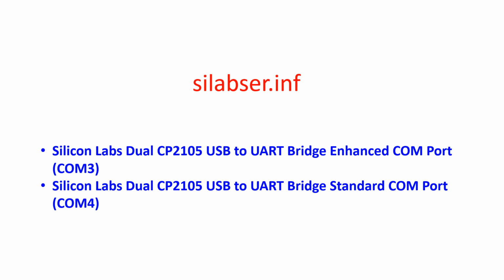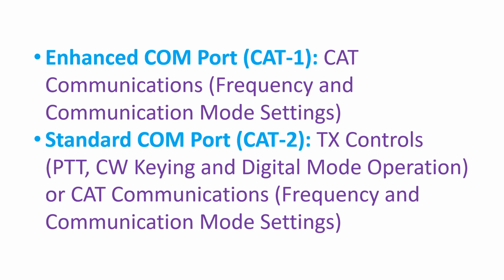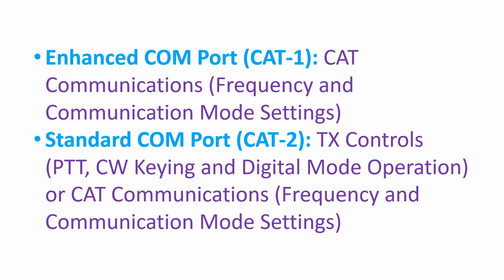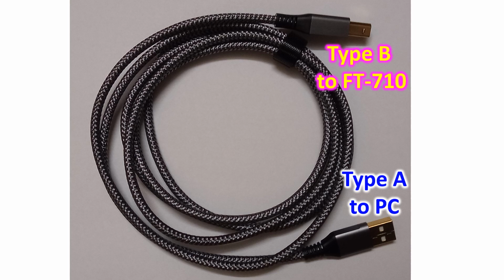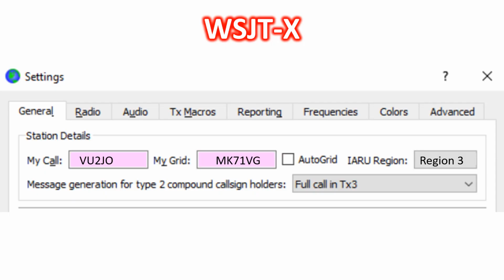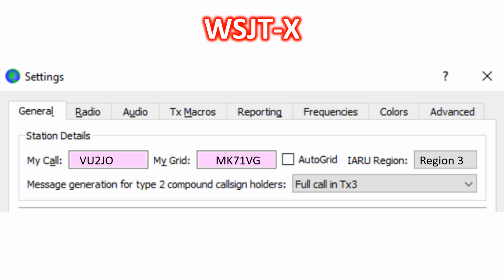Trying Out WSJT-X: Part 1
WSJT-X is an extended version of Weak Signal communication by K1JT, currently an open source program for amateur radio. Downloaded Version 2.6.1, 64-bit and installed it in my refurbished laptop running Windows 10. Although Windows had shown an option for upgrade to 11, I did not go for it immediately as I was not sure whether WSJT-X will work on Windows 11. Might try that upgrade later after I familiarize myself with WSJT-X. Installation process was quick with a graphical user interface. Though the laptop which I used had dual boot operating systems with Ubuntu and Windows, I did not try the Linux version of WSJT-X for two reasons: 1. I am not very familiar with installing programs on Linux. 2. I am not sure whether my FT-710 will support operations through Linux.

Downloaded the Virtual COM port driver from the manufacturer’s website and unzipped it. There is a file by name silabser.inf in the unzipped folder. Right clicked that file and used the install option to install the driver. Initially I was looking for a .exe file which was not to be found. Then I found the method of manual installation in the release notes in the same folder, which is a text document. After installation, device manager of the laptop showed two COM ports – Silicon Labs Dual CP2105 USB to UART Bridge Enhanced COM Port (COM3) and Silicon Labs Dual CP2105 USB to UART Bridge Standard COM Port (COM4). This matched with the information provided by VU2TUM over phone that the drivers are provided by Silicon Labs and two COM ports will be added. FT-710 manual says that it has a built-in USB to Dual UART Bridge, which allows direct connection from radio to computer without the need for an interface.

The manual also mentions that the number in the ‘COM’ portion may vary from computer to computer. The Enhanced COM Port (CAT-1) is meant for CAT Communications (Frequency and Communication Mode Settings), and the Standard COM Port (CAT-2) for TX Controls (PTT, CW Keying and Digital Mode Operation) or CAT Communications (Frequency and Communication Mode Settings).

I had connected the laptop to FT-710 using a USB Type A to Type B cable which is the usual printer cable with rectangular Type A pin on one end and an almost square Type B pin on the other end. Type A pin goes to the laptop and Type B pin goes to the corresponding socket at the back of the radio.

Then I moved on to the General Settings in WSJT-X. Settings are accessed from the File menu. My callsign and six character grid location were entered as suggested in the manual, followed by selection of the IARU region from the drop down menu. Next will be settings in the radio.